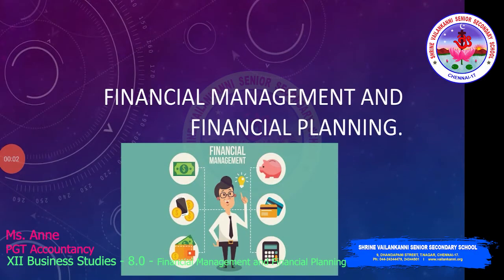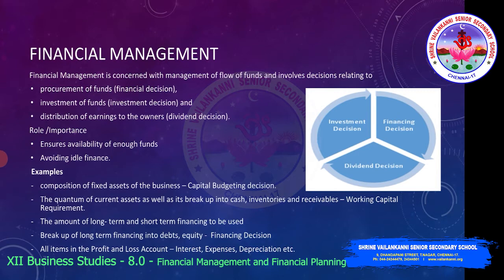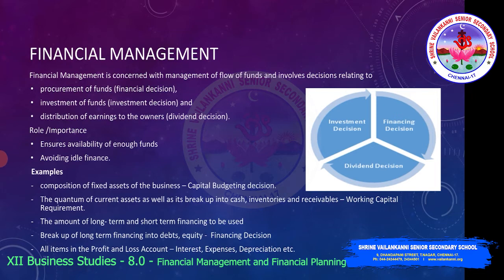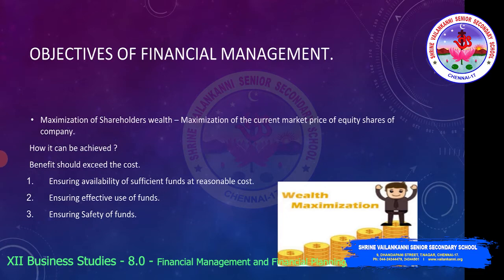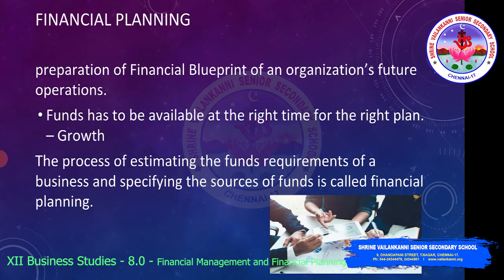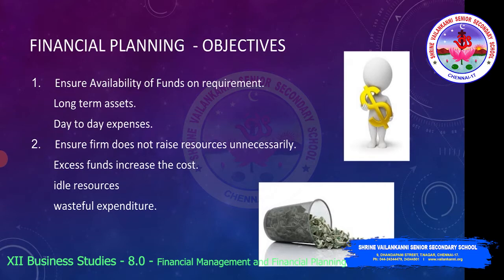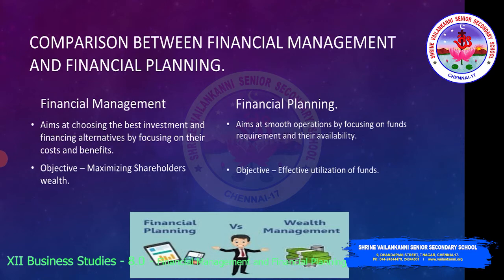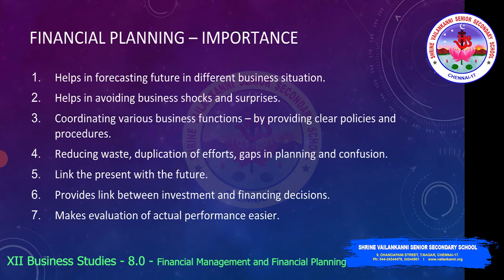SVSSS (12 CBSE) XII Business Studies - 8.0 - Financial Management and Financial Planning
Duration: ⏲ 12m01s

Lesson Description:
XII Business Studies 8.0
Financial Management and Financial Planning.
Concept and role of financial management, Objectives of financial management, financial planning - concept, objectives and Importance.